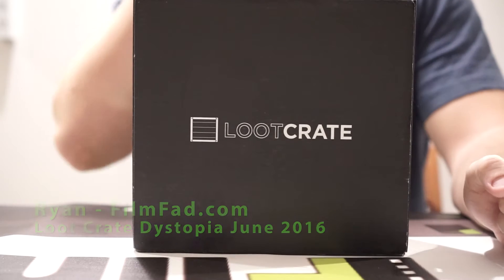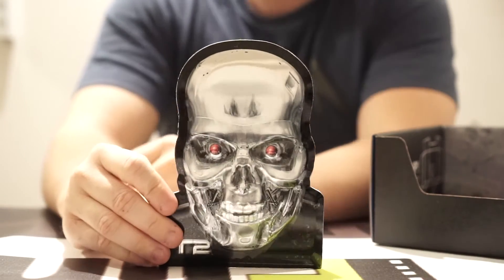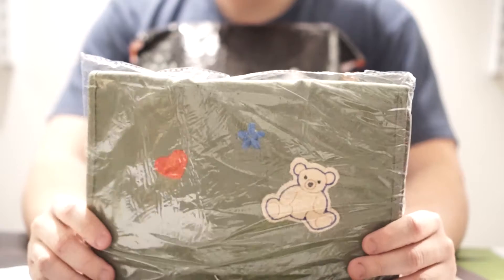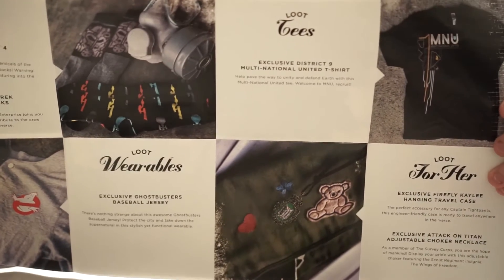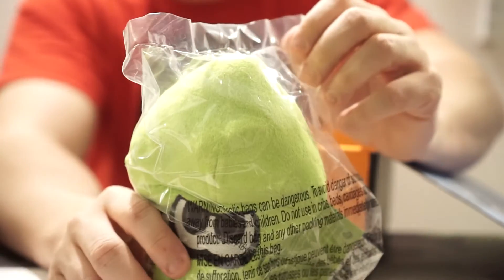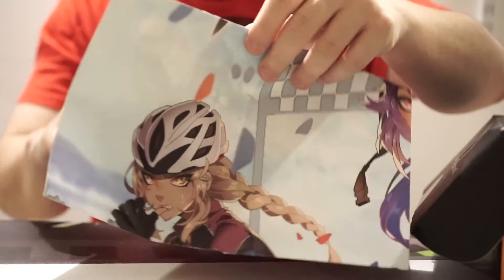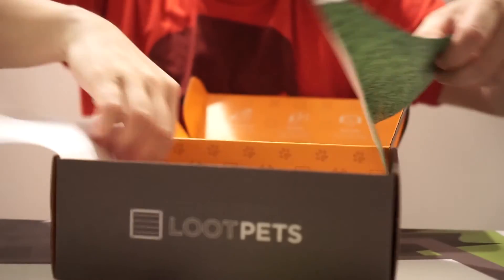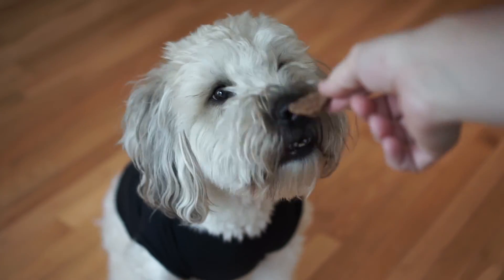Unboxing Loot Crate Pets Level Up Anime June 2016 Dystopia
FilmFad.com unboxes the June 2016 Dystopia themed boxes for Loot Crate, Level Up, Loot Anime, and Loot Pets.